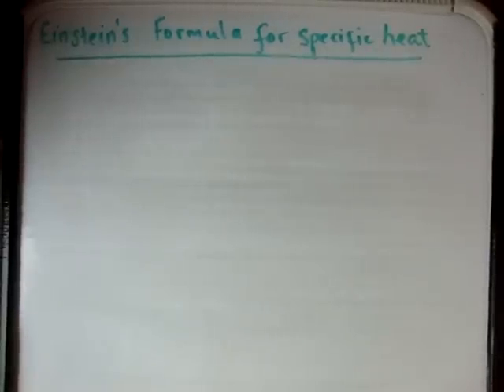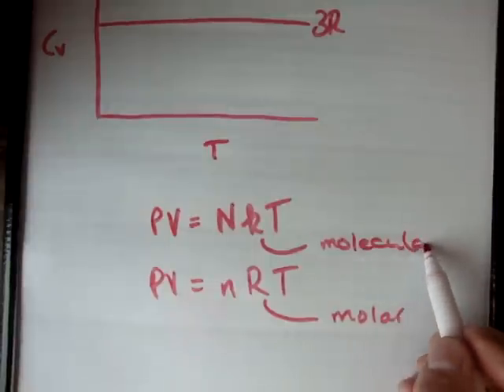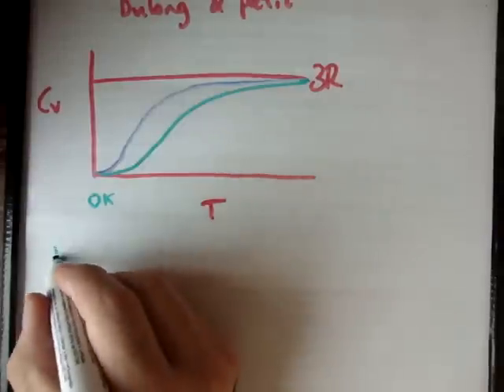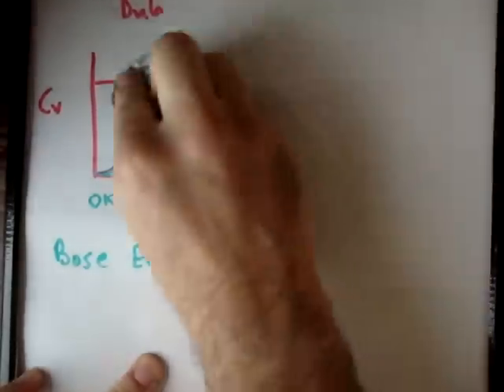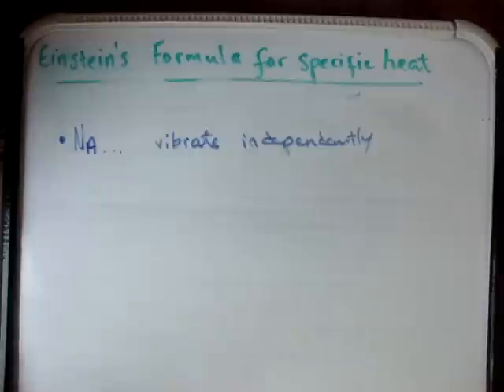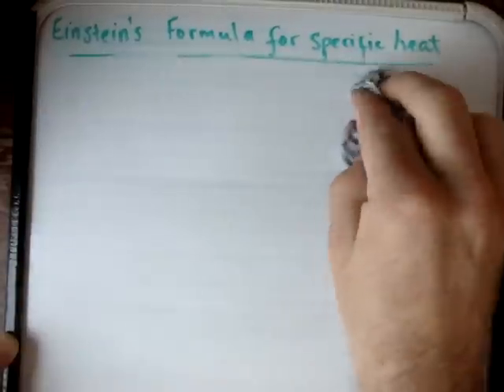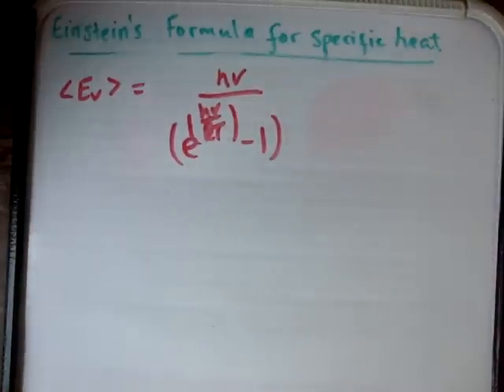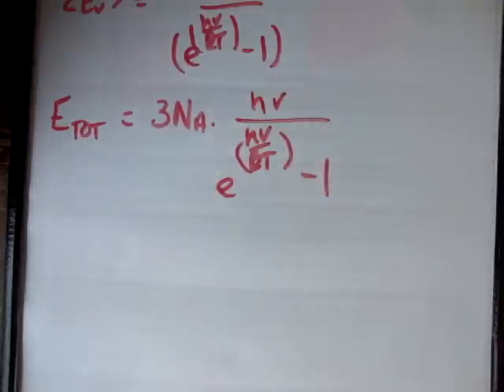Quantum Statistics 36 c : Einstein formula specific heat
In this video I discuss how einstein used a single characteristic frequency applied to a LHO model of interatomic forces to explain the departure from the law of dulong and petit. This is different from the debye model where a range of frequencies were used